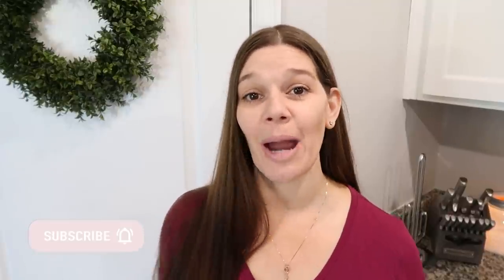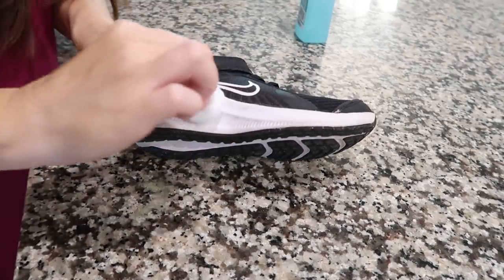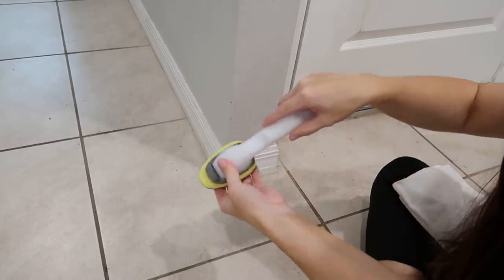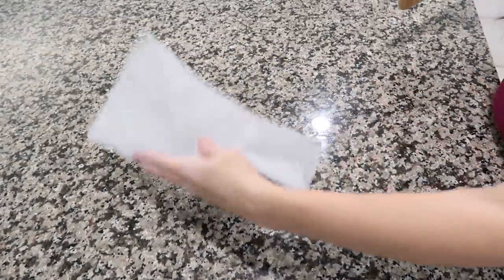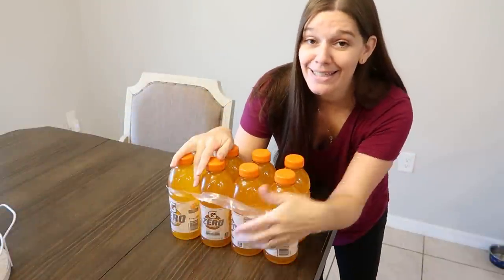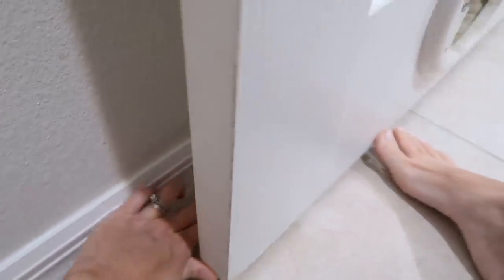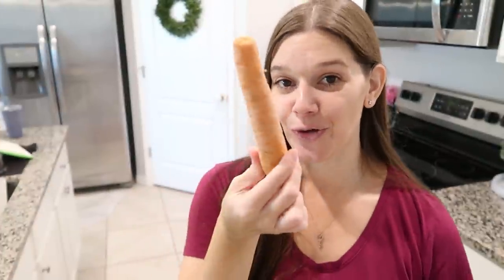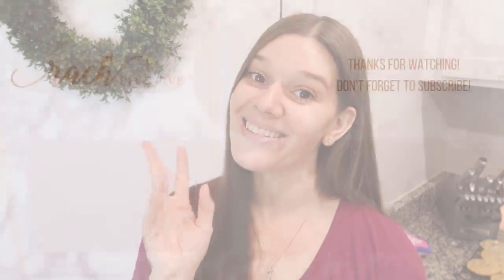MORE VIRAL TIKTOK HACKS | TESTING VIRAL TIKTOK CLEANING + LIFE HACKS PART 5 | CLEANTOK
Hey guys! I have more Viral TikTok Cleaning Hacks + Life Hacks to share with you all. TikTok has tons of hacks for cleaning, kitchen, skincare, and random lifehacks! Some are mind blowing and some are garbage. Today, I am trying several viral TikTok hacks that actually work.

Instagram and TikTok: @rachplusfive

Silicone popsicle mold: Silicone Popsicle Molds, Ice Pop...

TikTok creators I follow for these hacks:
partyshirt
sidneyraz
creative_explained
bellajannette - Skincare hack!
feliciawilson_85
mcmullanappliance - Pine Sol
jojo_butterflylove
There are so many more but these are the main ones from this video.